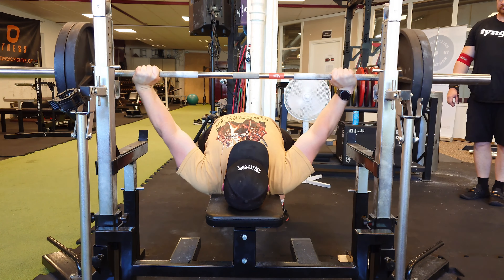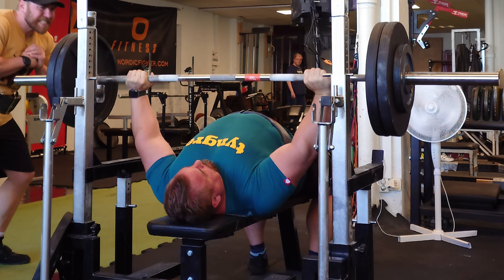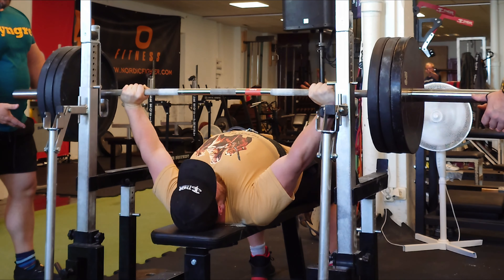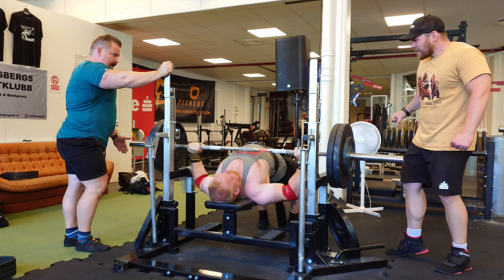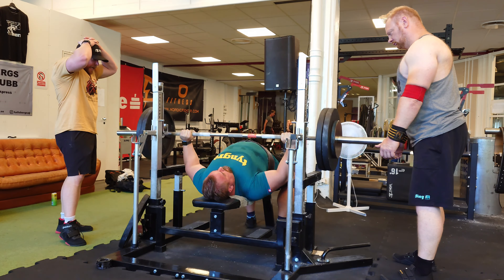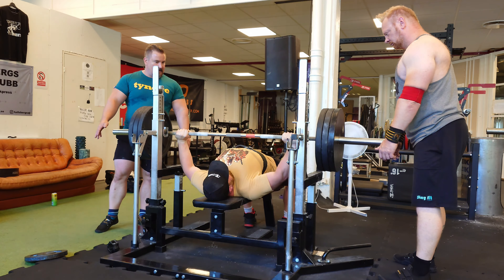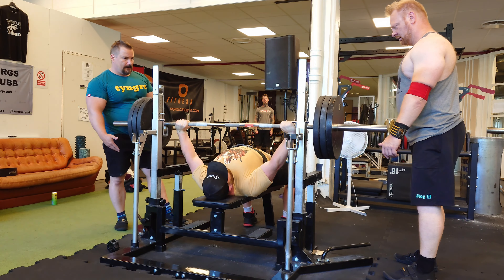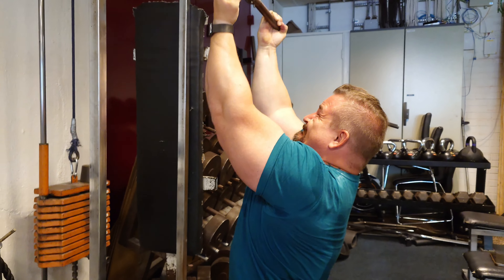27 days to the European Championship in Bench Press 2024